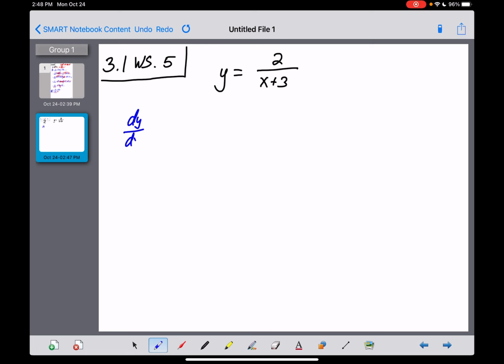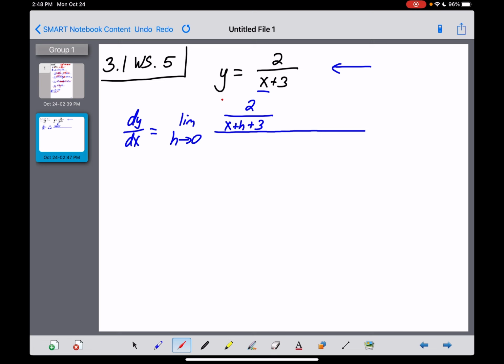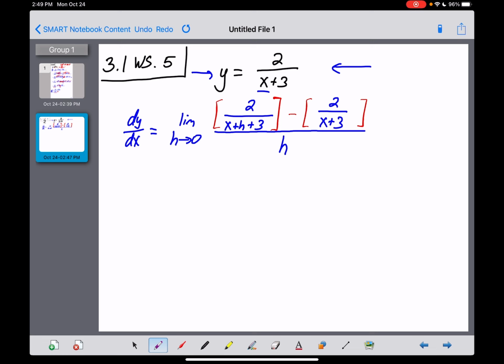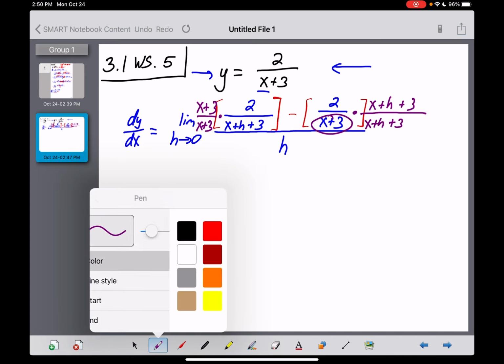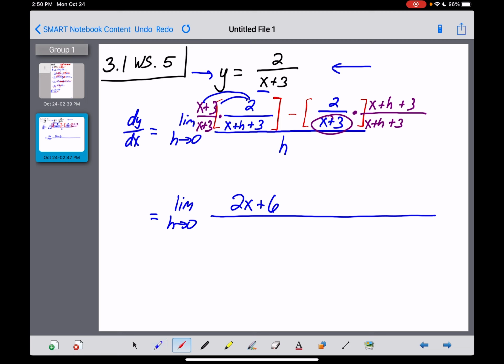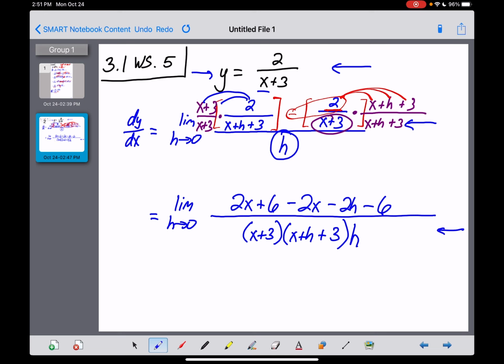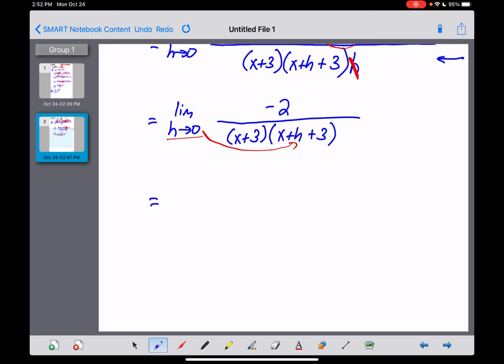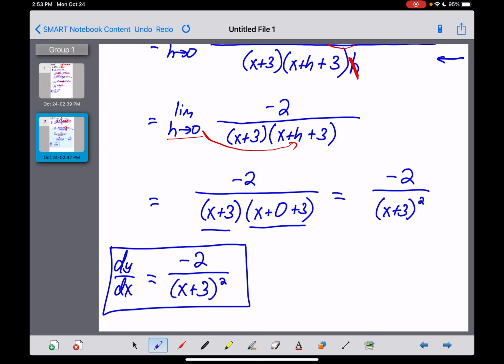AP Calc - 3.1WS.5